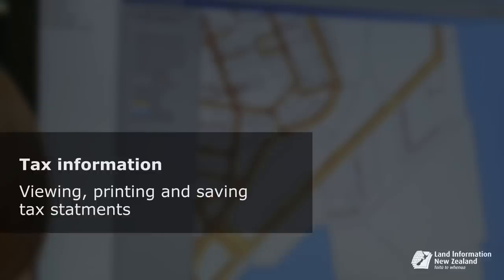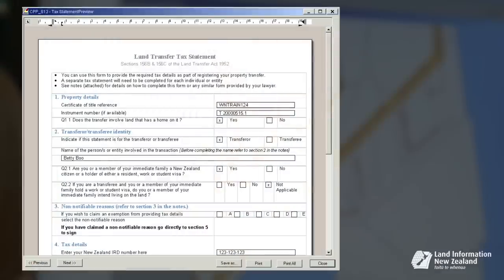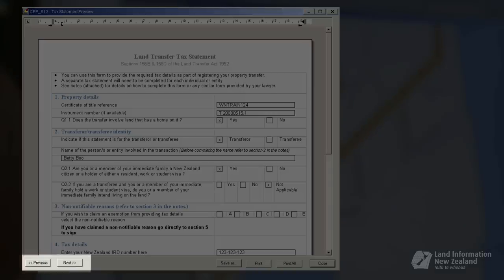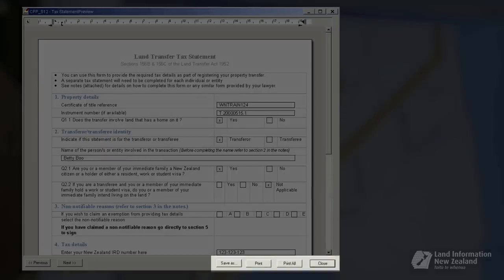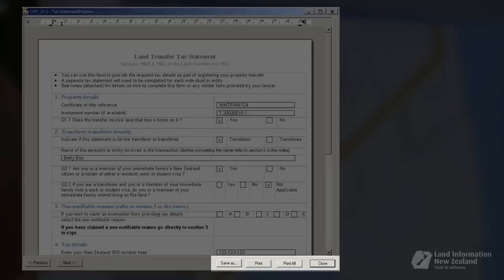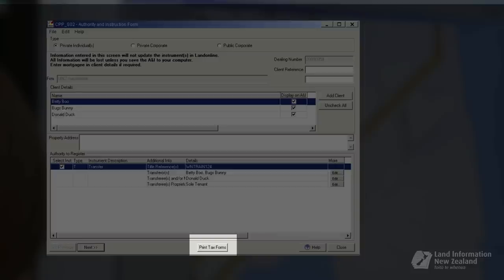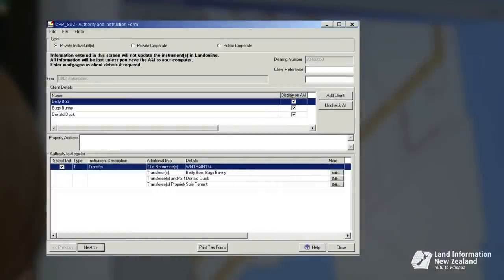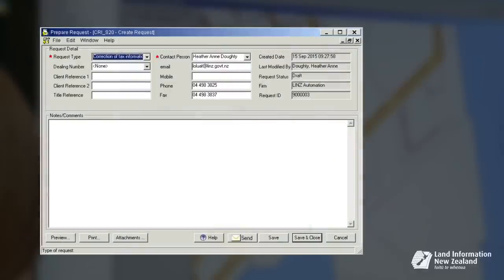Viewing, Saving, Printing and Correcting tax information in Landonline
The video covers how print tax statements and create Correction of Tax Information Requests in Landonline.